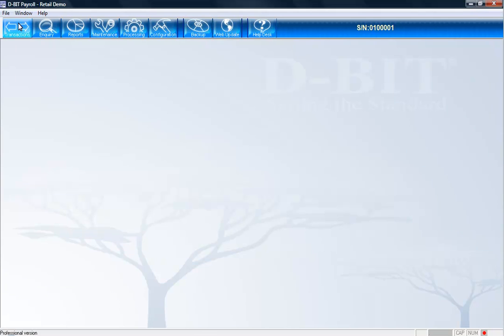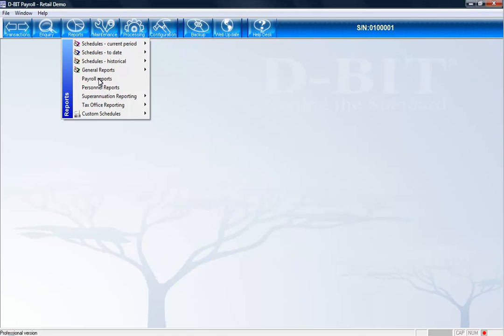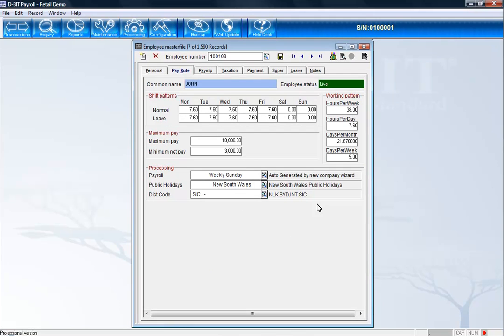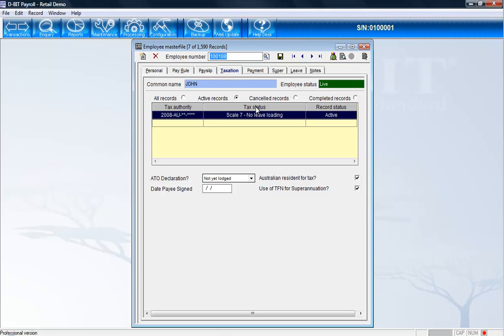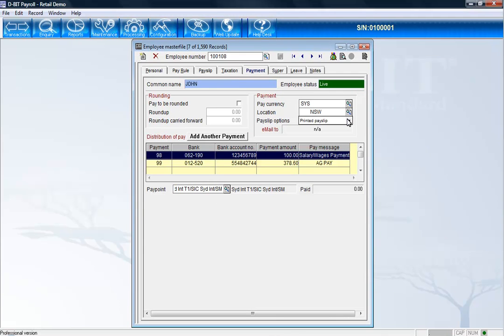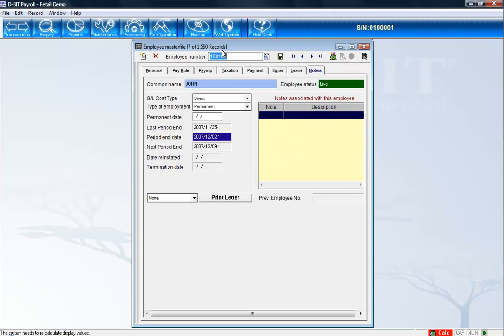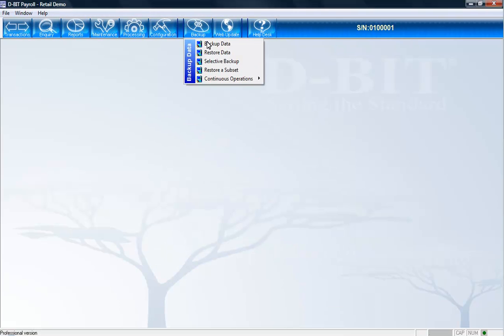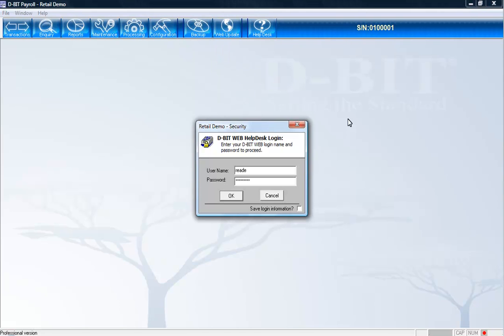DemoVideoNew BB Crop MC